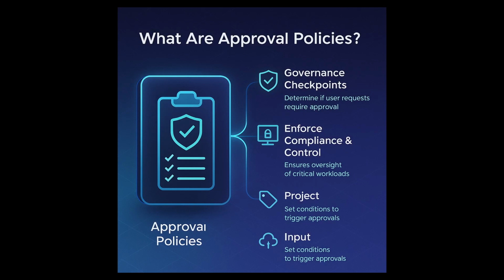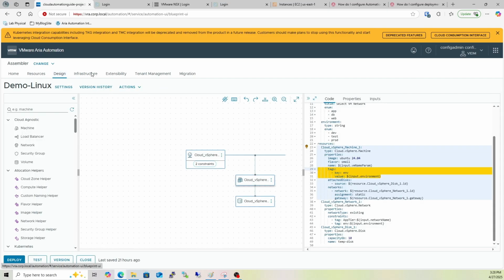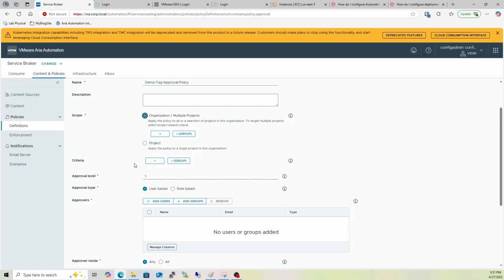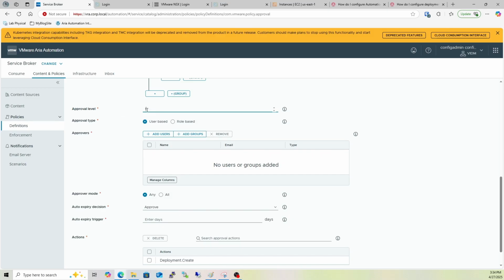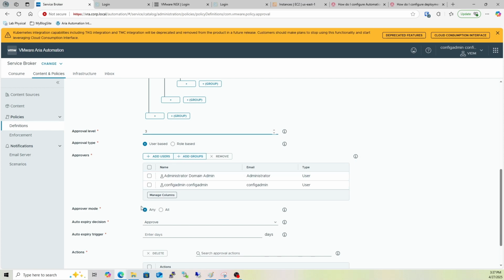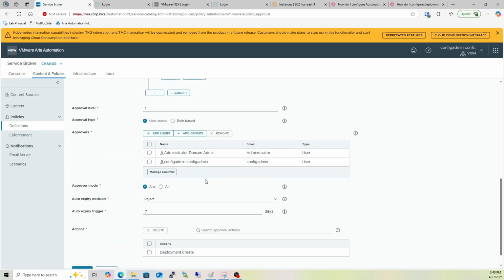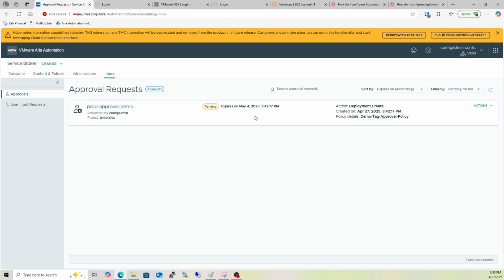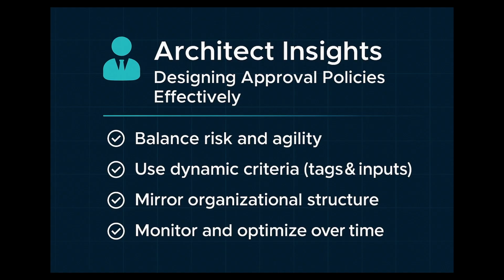VCF Automation Approval Policies | Complete Guide to Basic and Advanced Approvals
In this video, we explore how to design and configure Approval Policies in VMware Aria Automation (VCF Automation).

You'll learn step-by-step how to create both basic single-level approvals and advanced multi-level workflows based on environment, resource size, and business logic.

We also cover real-world use cases, architect best practices, and how to integrate external systems like ServiceNow or Slack into your approval process.